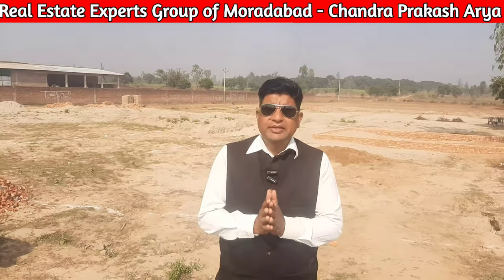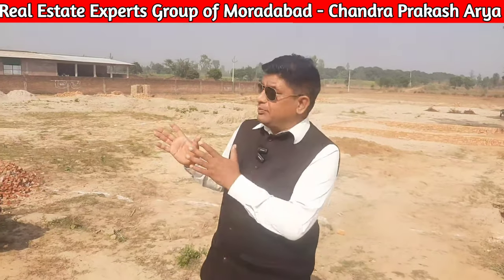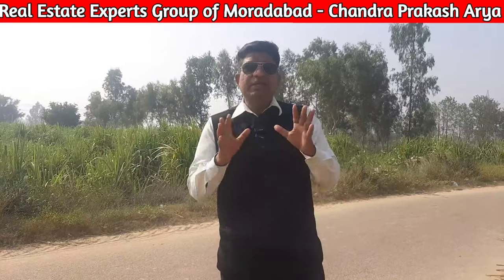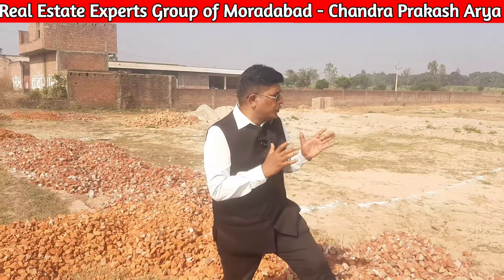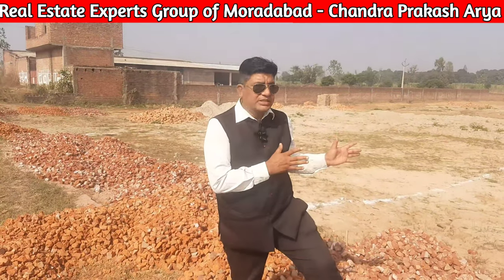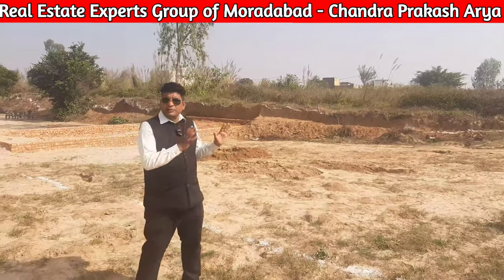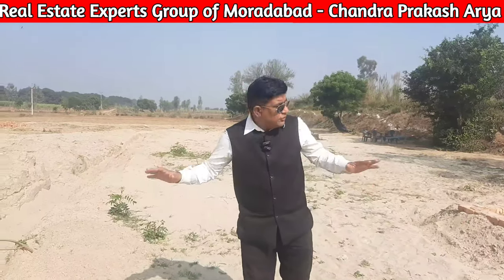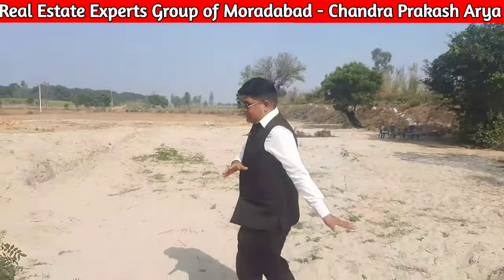1071 Plots for sale at Lodhipur Bishanpur Moradabad Best price Real Estate Expert group Moradabad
Hello नमस्कार आप कैसे है ? हम आपके स्वास्थ्य औऱ आर्थिक तरक्की की कामना करते हैं ।वर्त मान समय में हमारे पास 12 लाख से लेकर 2.40 करोड़ तक के बहुत से मकान है इसी प्रकार 5000 रुपये से लेकर 60,000 रुपये गज/मीटर के रेंज में बहुत सारी जमीने भी है जिसमे प्राइवेट, MDA, आवास विकास औऱ MDA Approved जमीने भी उपलब्ध है आप अपना बजट औऱ रेंज बता दीजिए ,आपको आपकी पसंद की प्रॉपर्टी (मकान औऱ जमीन ) जो कि साफ सुथरी हो औऱ कम से कम कीमत में हो, ऐसी प्रोपर्टी आपको  उपलब्ध कराने  में हम आपकी मदद कर सकते है ।
आपके लिए हमने यूट्यूब चैनल भी बनाया है जिसमे real state experts group of moradabad नाम से एक seperate play list भी  बनाई  है जिसमे आपको 60 के करीब मकान औऱ जमीन के वीडियो भी मिल जायेगे। इसके अलावा आप अपने जानने वालो का हमारा रेफेरेंस देकर हमारे चेंनल पार्टनर भी बन सकते है हालांकि हम मिनिमम प्रॉफिट पर काम करते है फिर भी आपके साथ प्रॉफिट शयेर करने में हमे बहुत खुशी होगी ।
आपके द्वारा, रियल estate से जुड़ी किसी भी जानकारी के लिए औऱ आपके सुझाव के लिये  आपका स्वागत है ताकि हम समाज के लोगो को एक अच्छी सर्विस दे सकें ।
chandra prakash arya Hello, friends I am Chandra Prakash Arya (Ex CRPF Sub Inspector ) now  a Real Estate business Owner and Consultant . We deal with sale and buy New and Old House,MDA plots and private land  plots, Commercial and agriculture lands at Moradabad city and its surrounding areas you can get help from us, We always Try to provide cheap and best price to our customers and we works on minimum profit to create a long term relationship with our customers our main motto is to provide best service and create employment in our society. so if you need any help related with real estate, you can call us on 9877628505, Chandra Prakash Arya, our office situated at C- 227, Near Gautam Budhha Park and Back side of Saint Mira academy School Very close to Moradabad Delhi Highway
in this video we will explore Plots which are available for sale at Lodhipur Bishanpur Moradabad in cheap and Best price by Real Estate Experts Group Of Moradabad so if you are searching for New House, Plots and agriculture land for buying or Sale contact us we also provide rental house . if you like this video please subscribe, like, and share this video if you have any questions please comment so that I may provide the best solution to your doubts. my other social media links are given below. my Facebook realestate, Moradabad, Muradabad, realestatehindi , Propertyinmoradabad, chandraprakasharya , #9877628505 ,